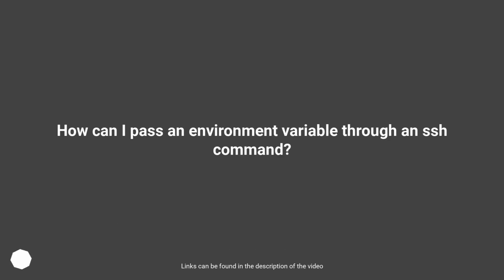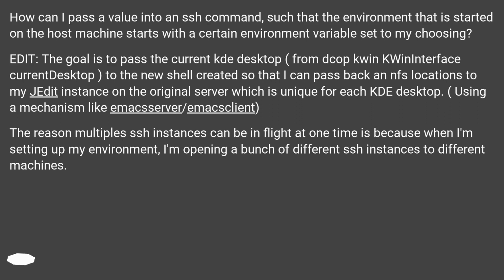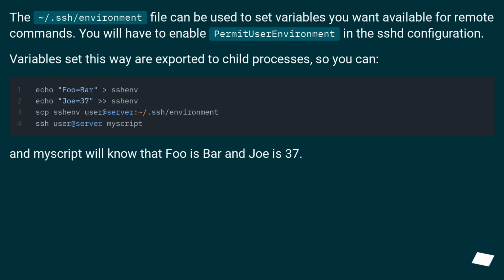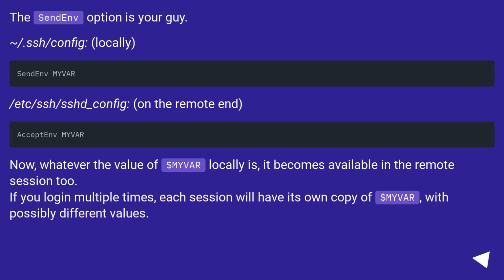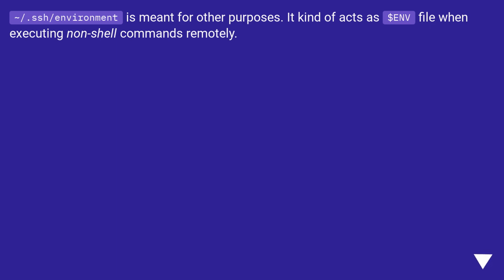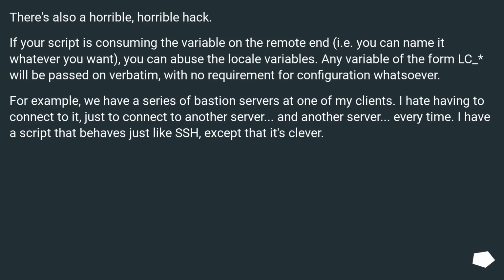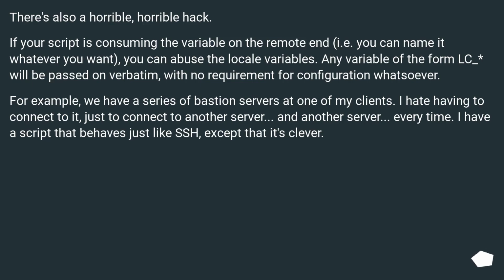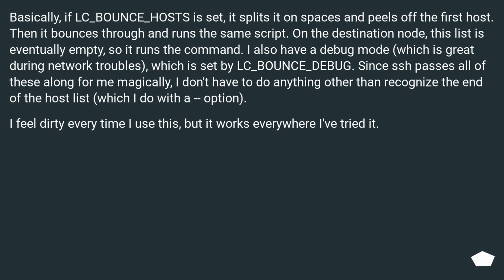How can I pass an environment variable through an ssh command?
Chapters
00:00 Question
00:52 Accepted answer (Score 43)
01:29 Answer 2 (Score 108)
02:21 Answer 3 (Score 56)
02:44 Answer 4 (Score 37)
04:16 Thank you